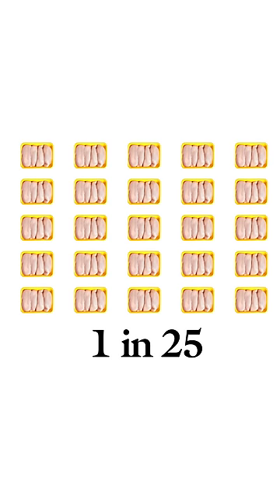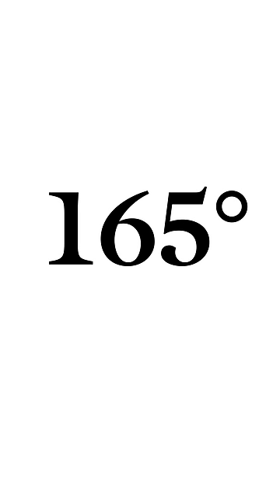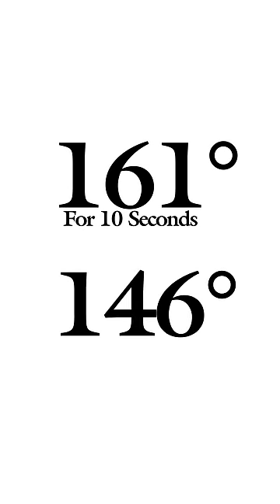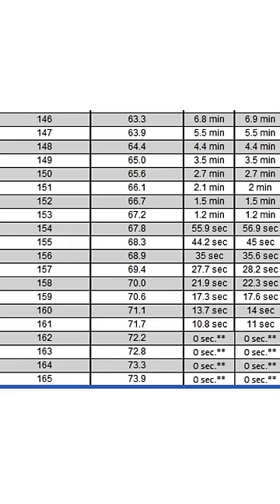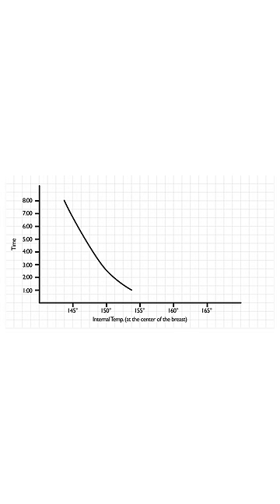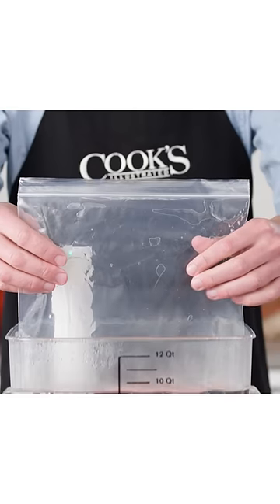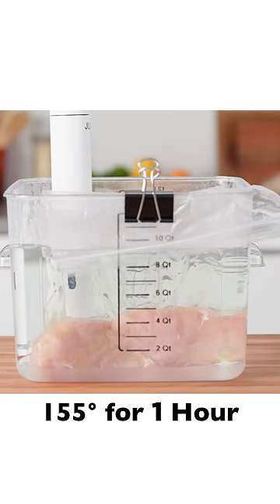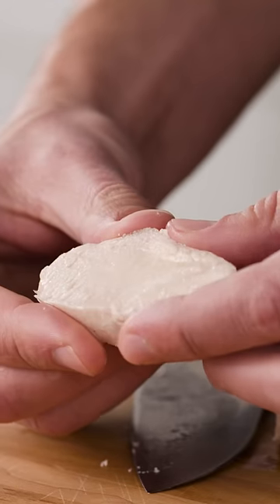When is Chicken Fully Cooked?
For foolproof poached chicken, we cook chicken breasts at a moderate temperature for about an hour, which results in a juicy, tender texture that's just firm enough that it doesn't fall apart.